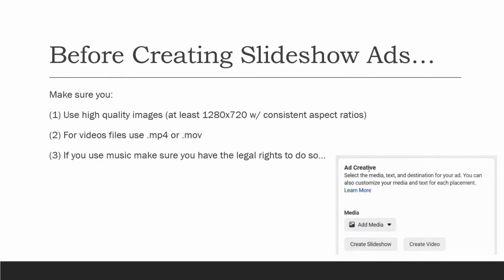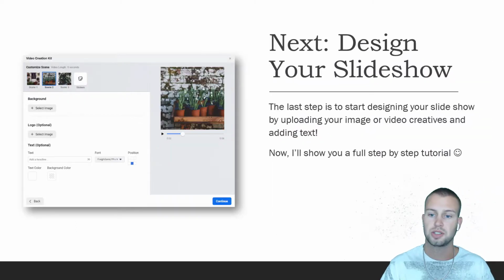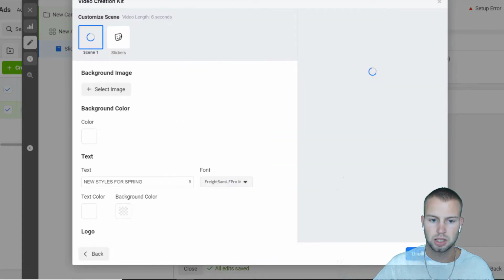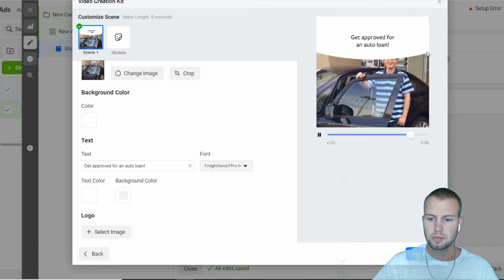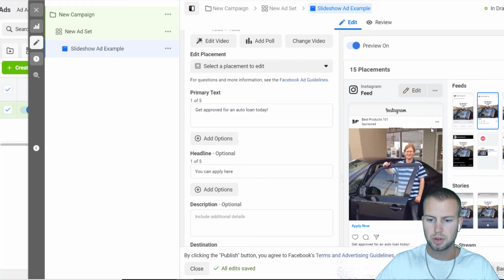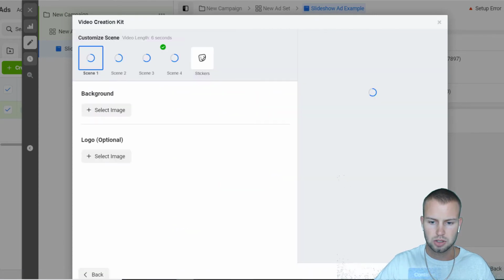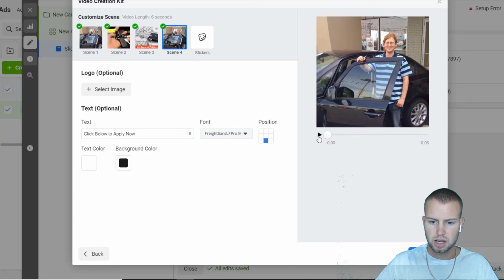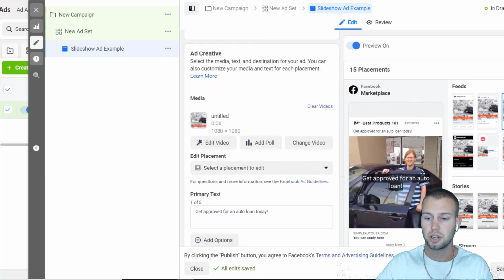How to Create Slideshow Ads - Facebook Ads Tutorial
In this video I show you how to create a slideshow ad with Facebook Ads. Making slideshow ads with Facebook is simple and it's a great way to increase your CTR versus a regular image ad!

Before starting your slideshow ad make sure you:

(1) use high quality images (at least 1280x720)
(2) use .mp4 or .mov files for video uploads
(3) have the rights to any music you upload

When you're creating your Facebook Ads campaign and you get to the ad level all you have to do is click "Create Slideshow" and then it'll bring you to the video creation kit.

Next, choose vertical or square for the template. I prefer to choose square and use them across all placements but if you want to just do story ads choose the vertical template.

After this you can browse through Facebook's slideshow ad templates and find one that stands out for your campaign.

Lastly, upload images / videos to the template and add in custom text & hit publish...

That's it! It's super simple to create engaging slideshow video ads right on Facebook!

0:00 Intro
0:09 Before You Get Started...
0:40 FB Ads Video Creation Kit
1:29 How to Create Slideshow Ads With Facebook Ads (Tutorial)
7:15 Thanks For Watching